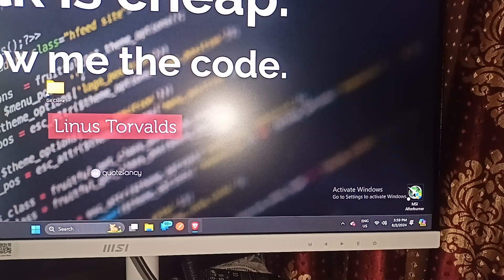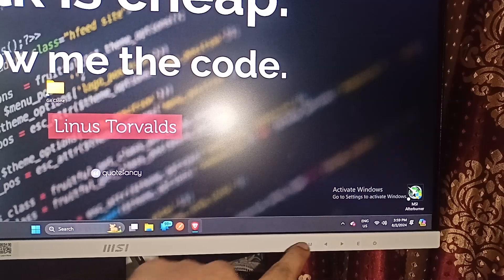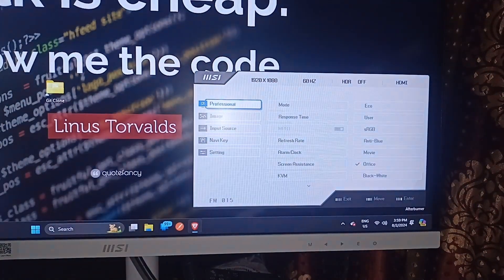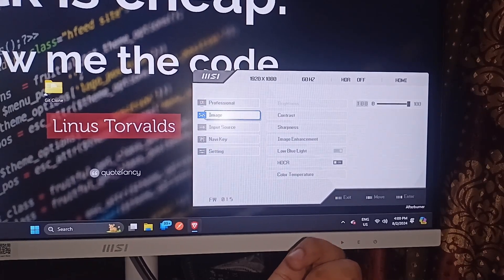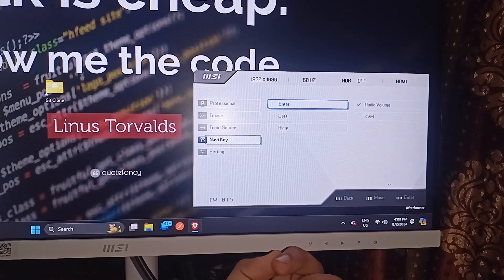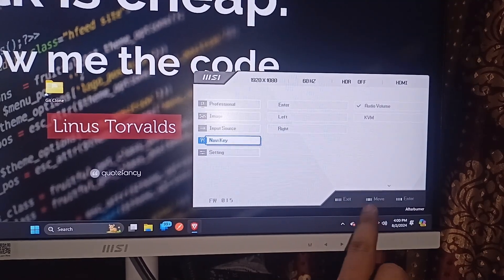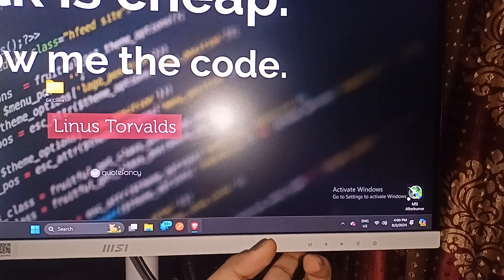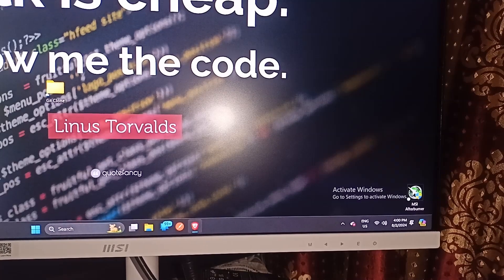How To Change Settings On MSI Monitor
In This Tutorial Video, Learn Step-By-Step Instructions On How To Change Settings On Your Msi Monitor. From Adjusting Brightness And Contrast To Customizing Color Profiles, This Guide Will Help You Optimize Your Viewing Experience.

00:11 Step 1: Press M Button To Open/Close Setting
00:30 Step 2: Use Navigate Keys To Change Setting
00:36 Step 3: Use Enter (E) Key To Save The Changes